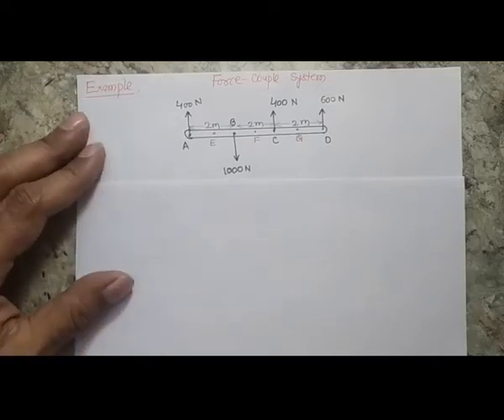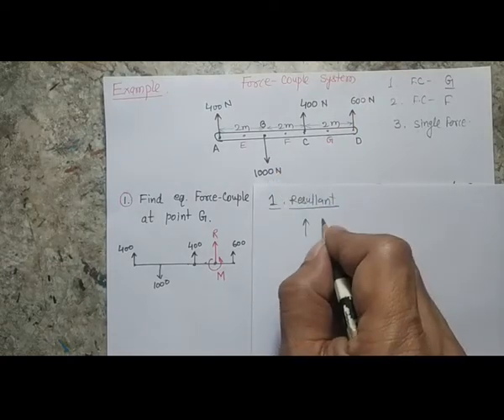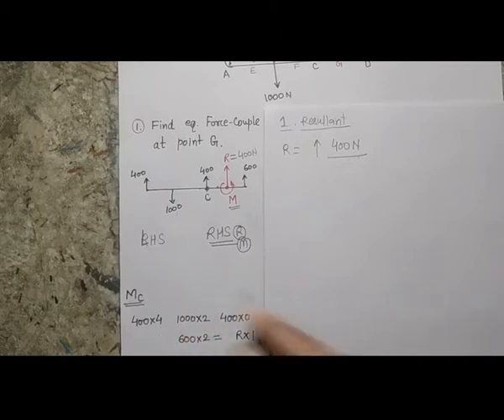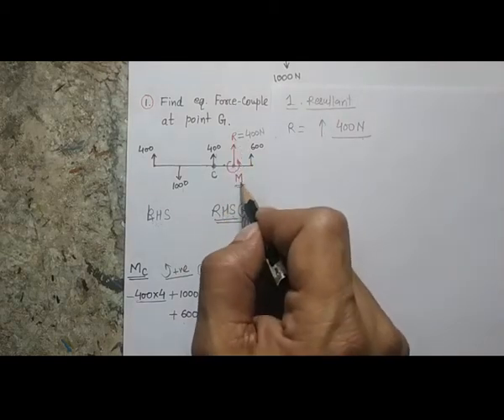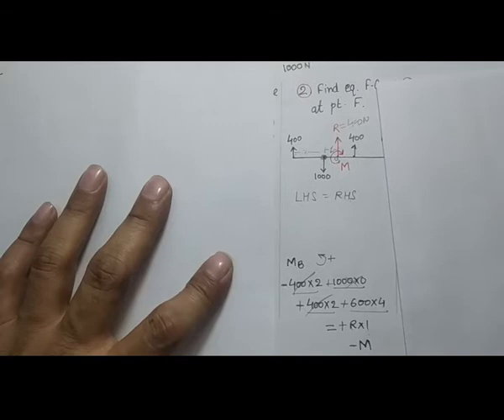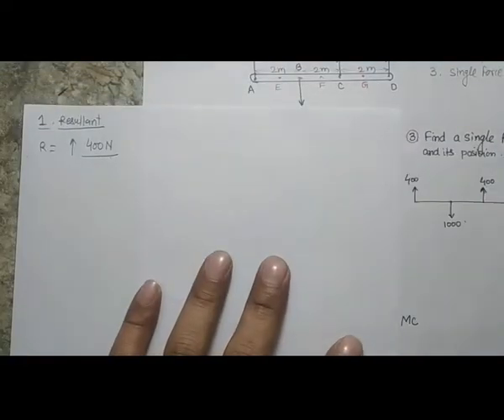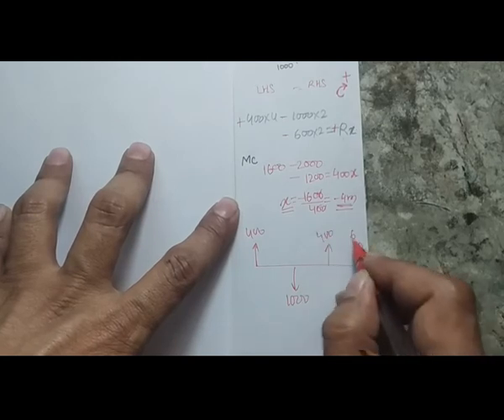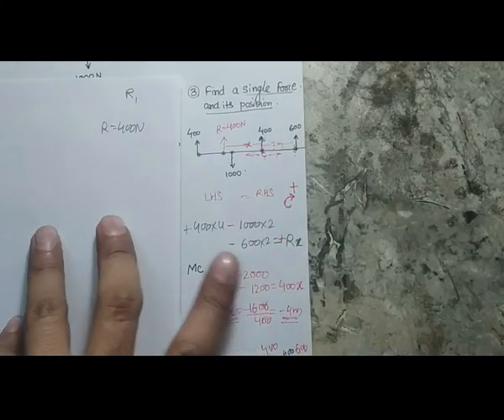L2.7a Force-couple system (part 2) || System of parallel forces || Engineering Mechanics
Example of Resultant of system of parallel force, Equivalent force Example of force couple system